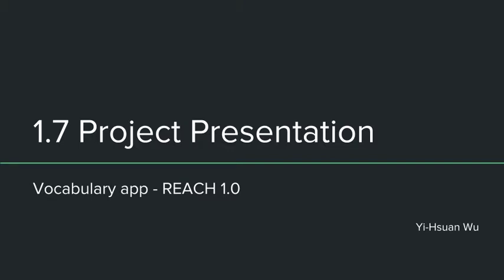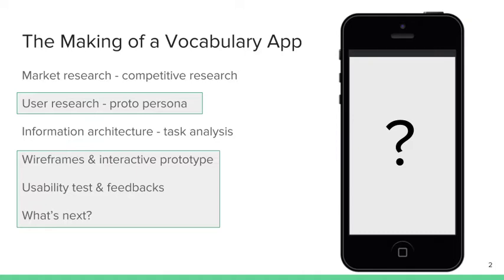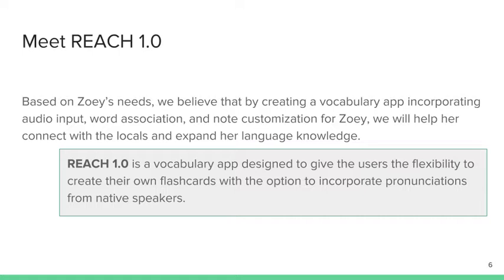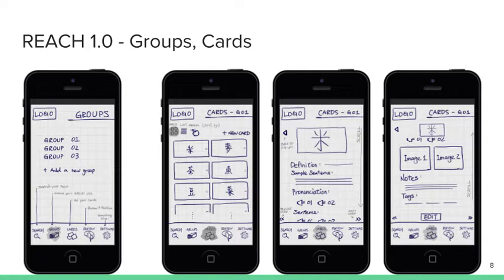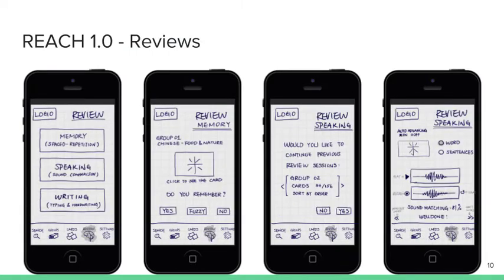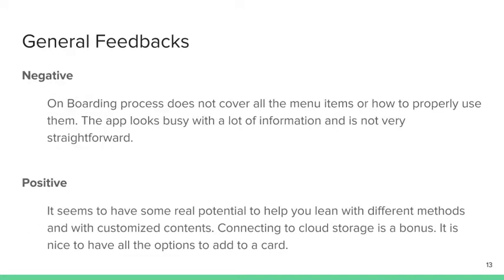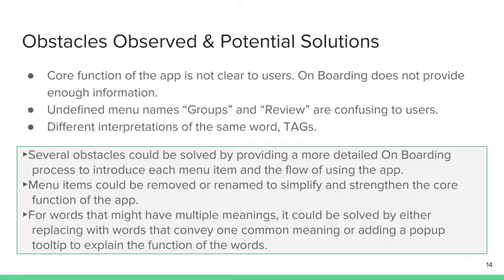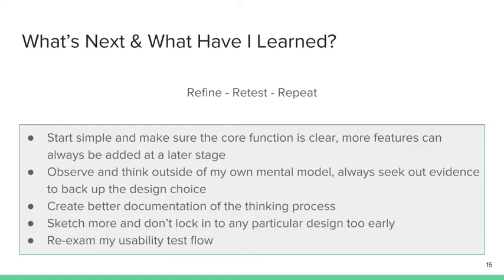1 7 Project Presentation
Career Foundry UX Fundamental Vocabulary App